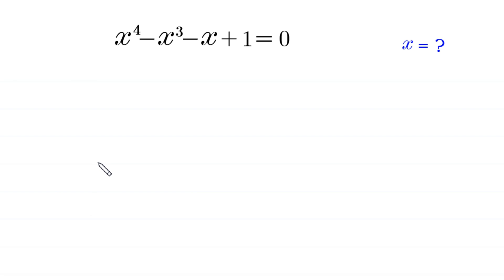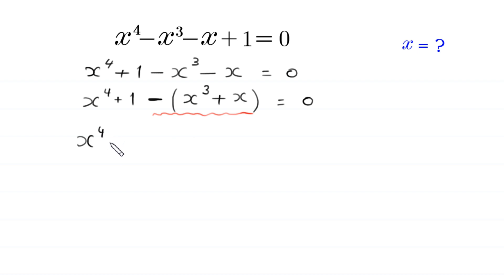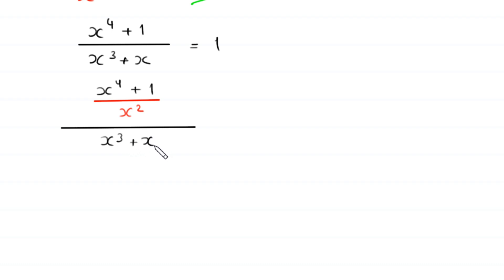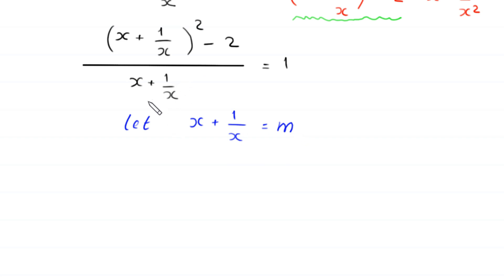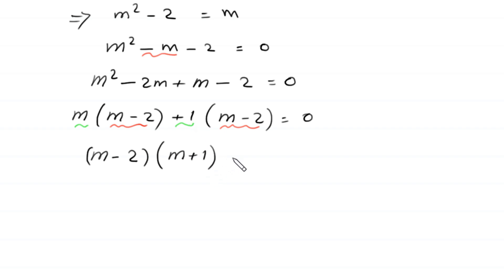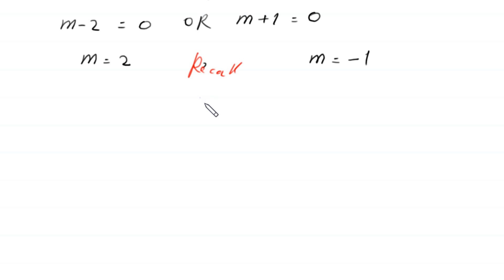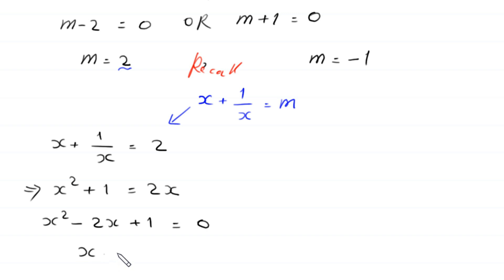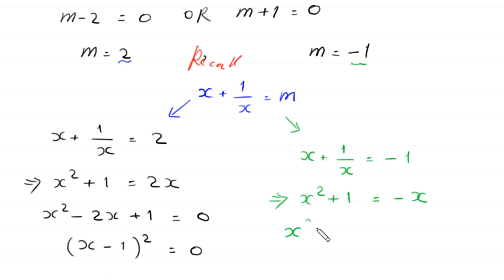A Nice Algebra Problem | Math Olympiad | Find value of x=?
math olympiad
olympiad math
math
maths
algebra
algebra problem
equation
exponential equation
a nice exponential equation
radical equation
a nice radical equation
math tricks
imo
Find the value of x?
How to solve x^4-x^3-x+1=0

In this video, we'll show you How to Solve Math Olympiad Question A Nice Algebra Problem x^4-x^3-x+1=0 in a clear , fast and easy way. Whether you are a student learning basics or a professtional looking to improve your skills, this video is for you. By the end of this video, you'll have a solid understanding of how to solve math olympiad exponential equations and be able to apply these skills to a variety of problems.